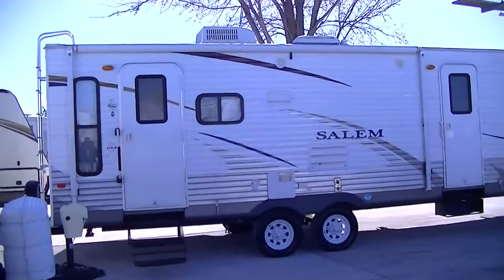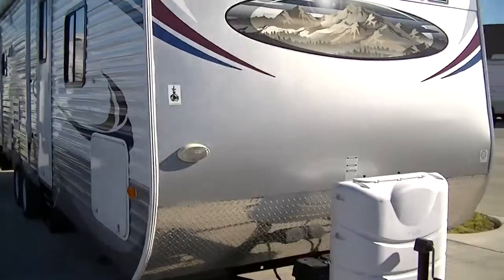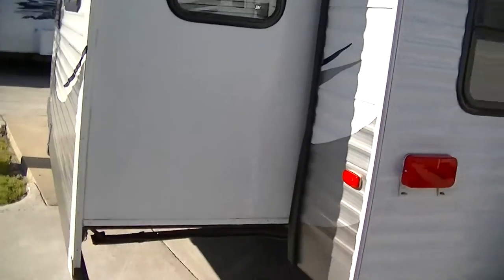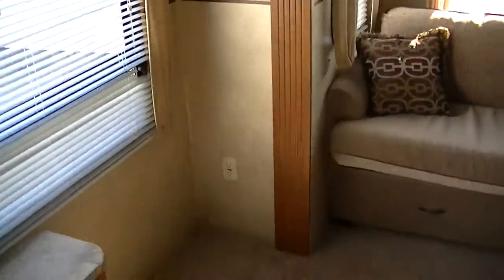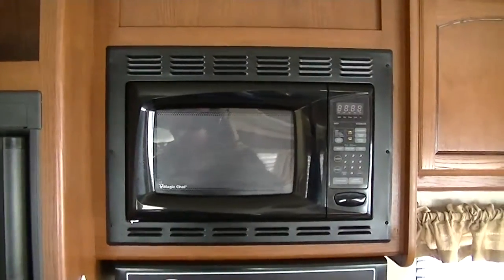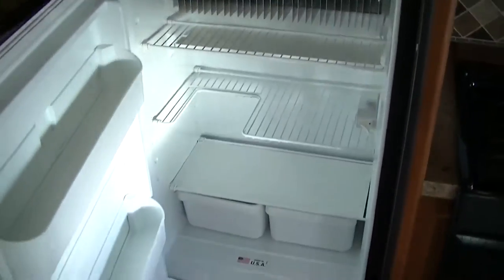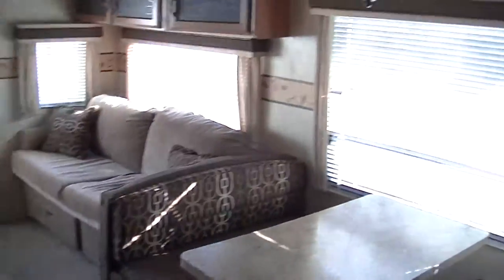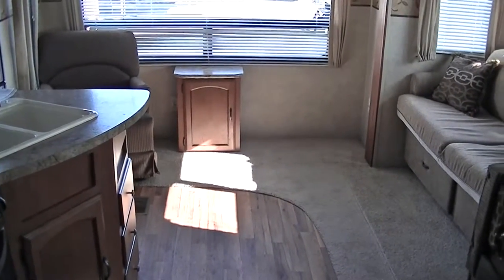Stunning 2012 Salem 27RLSS Ready For Your Summer Vacations!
Family fun is right here! This great 201230ft travel trailer is just what your family has been looking for! Long weekends at the lake or even a cross country adventure is just waiting for you to hook up and hit the road! With sleeping for up to 6, a full bath and kitchen plus a roomy super slide makes this one perfect for your family trips this summer!   This half ton tow-able travel trailer is So Easy to pull! And is Fully self contained, Camp ready, and priced to sell at ONLY $15,995.00! This fun and exciting 2012 family friendly travel trailer wont last long so call today to schedule your showing!